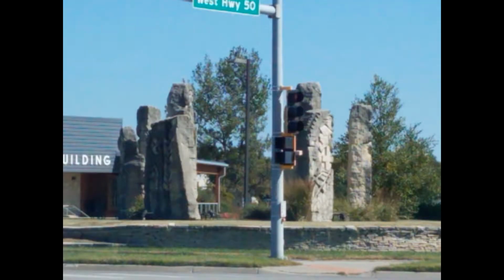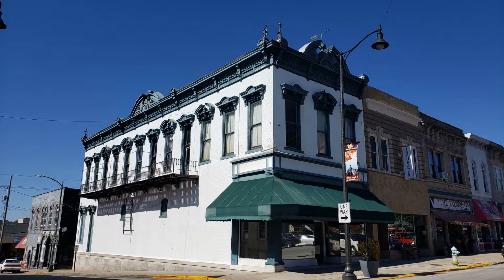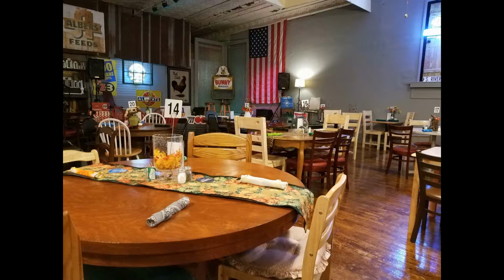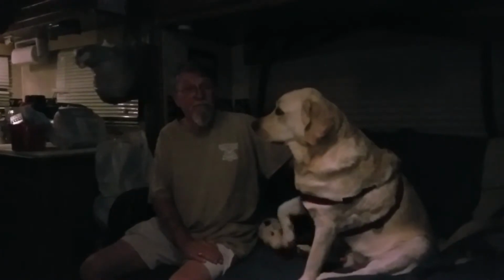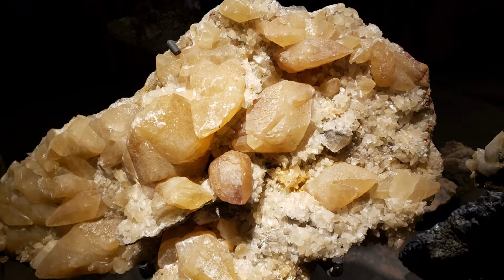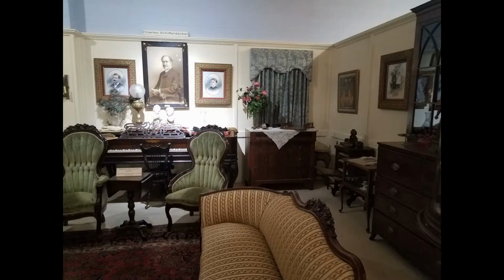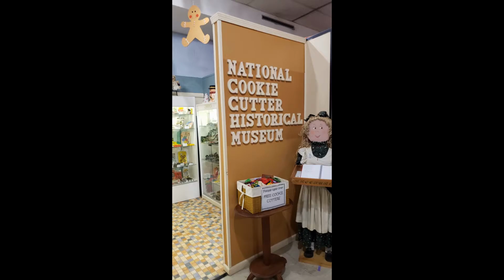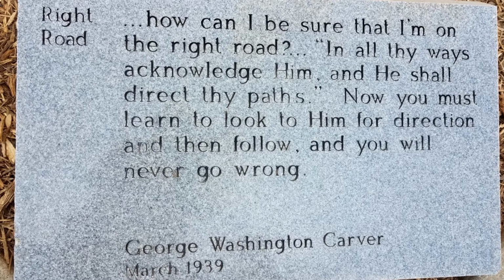Joplin & Carthage, MO - Civil War, Bonnie & Clyde, Route 66 - Full Time RV Living & Travel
Join us as we explore the Joplin & Carthage, Missouri area, as we travel and live full time in an RV.

📍 Places we visited in this episode 📍
Joplin Visitor Center & Downtown Route 66 Murals
Downtown Carthage Historical Courthouse & Commercial Buildings
Civil War Museum, Carthage
Woodshed Restaurant, Carthage
Tri-State Point - Kansas, Oklahoma & Missouri
Joplin Museum Complex
Bonnie & Clyde Garage Apartment, Joplin
George Washington Carver National Monument, Diamond MO

30-Amp Extension Cord
Compact Folding Shovel
12V Air Compressor